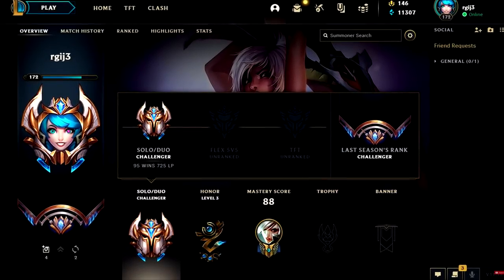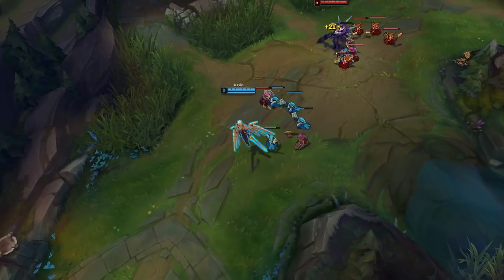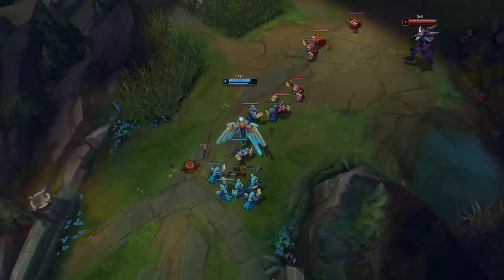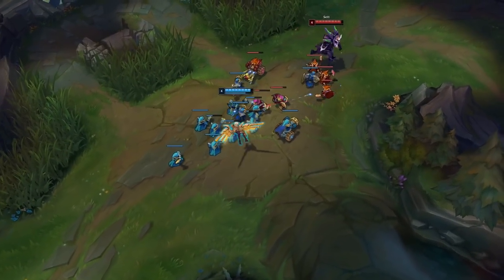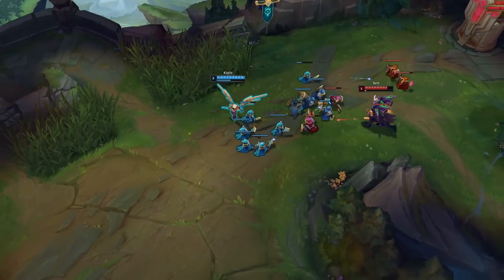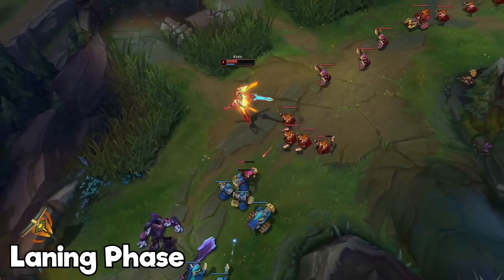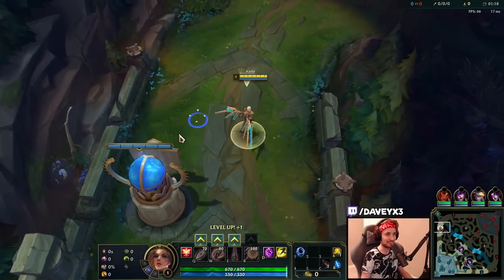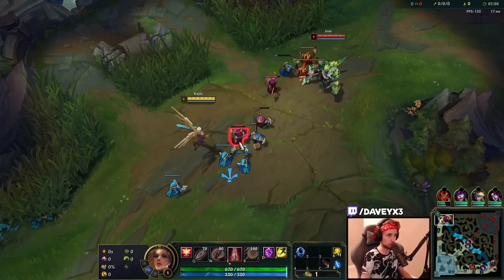How To MASTER KAYLE in UNDER 24 HOURS! - Season 12 Kayle Guide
League of Legends Season 12 Kayle Toplane Guide!

Season 12 Kayle Runes (Found in video!)

Season 12 Kayle Build: (Found in video!)